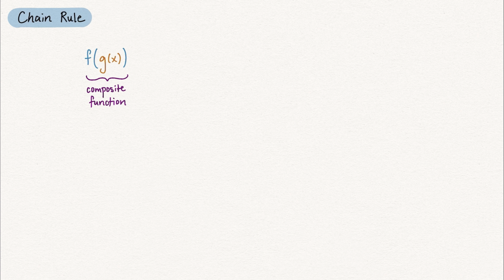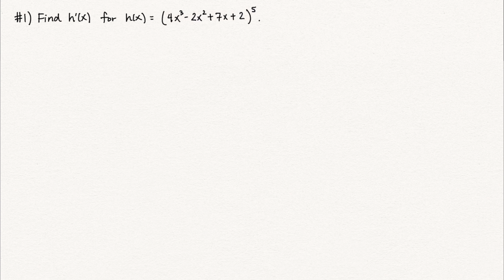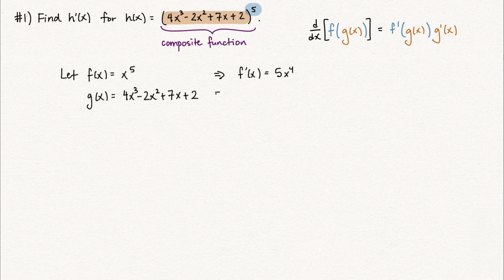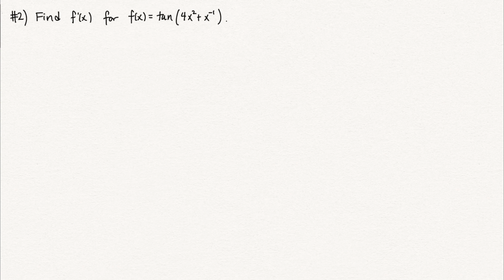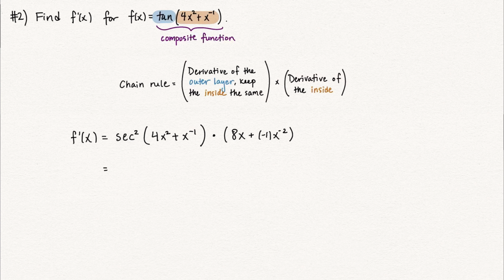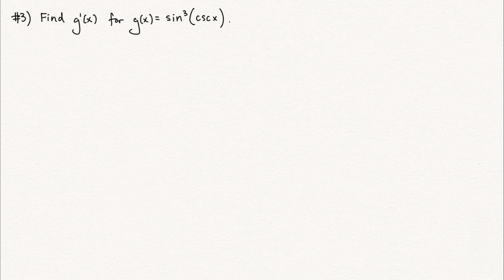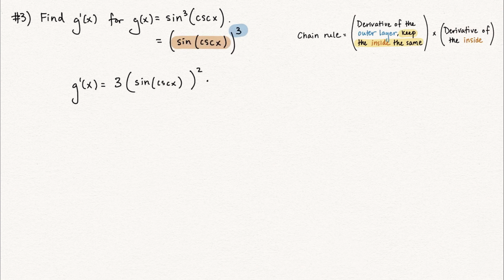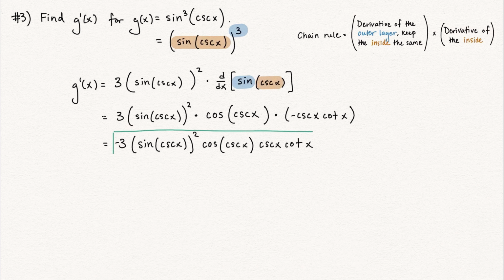The Chain Rule for Derivatives | CafeQED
The chain rule for differentiation is an extremely important tool for calculus. It allows us to differentiate composite functions, which are functions of the form f(g(x)); in other words, functions that are created by plugging functions into each other. In this video, we will introduce the chain rule and practice it on a few examples.

00:00 The chain rule
01:56 First problem
05:28 Second problem
08:14 Third problem